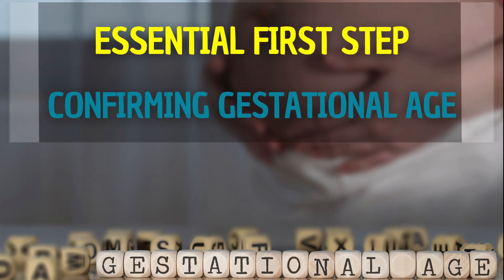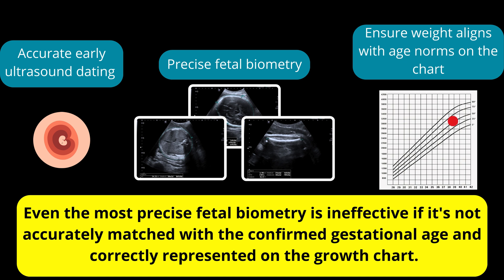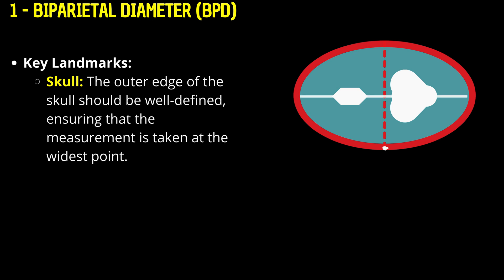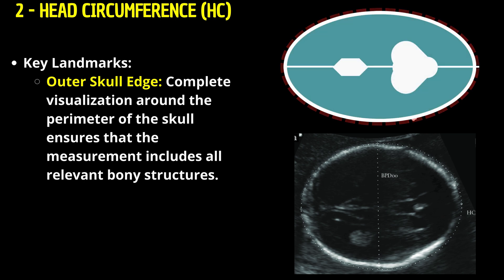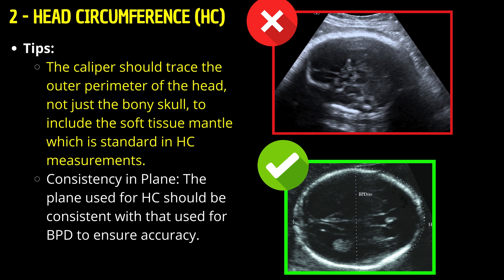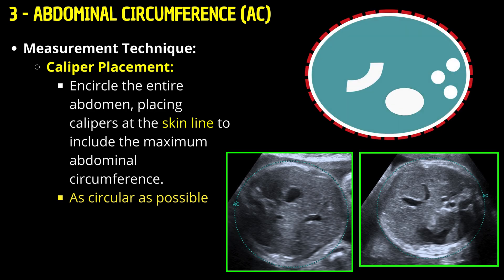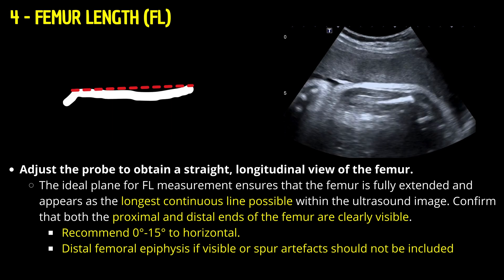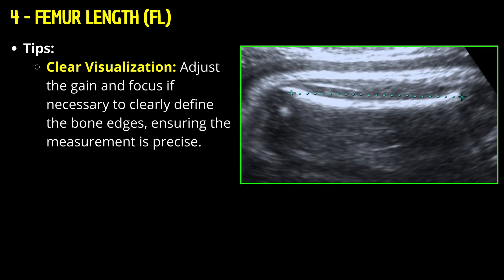How to Perform Fetal Biometry in the Second and Third Trimesters | Practical Guide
Welcome to our session on "How to Perform Fetal Biometry in the Second and Third Trimesters: A Practical Guide." This video provides a comprehensive overview of fetal biometry, highlighting essential measurements such as biparietal diameter (BPD), head circumference (HC), abdominal circumference (AC), and femur length (FL). Learn how to accurately assess fetal growth rates and detect potential developmental issues through precise ultrasound techniques.

**Understanding Fetal Biometry**
- Learn the importance of fetal biometry in monitoring fetal growth.
- Key measurements: BPD, HC, AC, and FL.
- Assess fetal growth rates and detect developmental issues.

**Establishing Gestational Age**
- Importance of accurate dating for fetal biometry.
- Practical example illustrating the impact of correct gestational age on biometric assessments.

**Practical Application**
- Step-by-step guide on performing key measurements.
- Detailed instructions for positioning the probe and identifying landmarks.
- Tips for achieving accurate and consistent measurements.

**Biparietal Diameter (BPD)**
- Proper probe positioning and image plane alignment.
- Key landmarks: thalami, cavum septi pellucidi, falx cerebri, and skull.
- Caliper placement and measurement technique.

**Head Circumference (HC)**
- Probe positioning and image plane consistency.
- Key landmarks and caliper placement.
- Ensuring accurate HC measurement.

**Abdominal Circumference (AC)**
- Probe positioning and image plane adjustments.
- Key landmarks: stomach, portal vein, and avoiding oblique angles.
- Caliper placement and tips for accurate AC measurement.

**Femur Length (FL)**
- Probe positioning and obtaining a longitudinal view.
- Key landmarks: femur shaft, proximal and distal ends.
- Caliper placement and tips for accurate FL measurement.

Sharpen your skills for accurate fetal assessments with this practical guide!